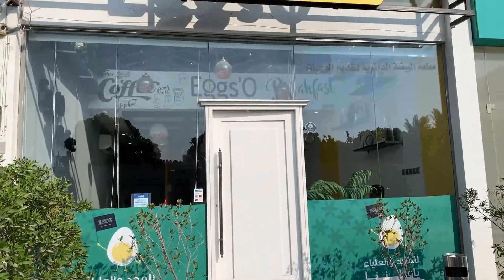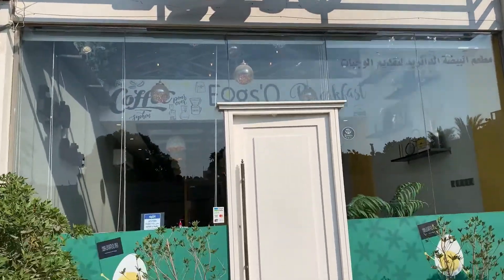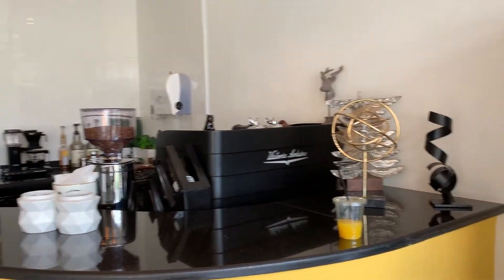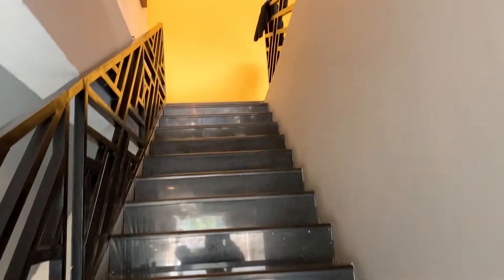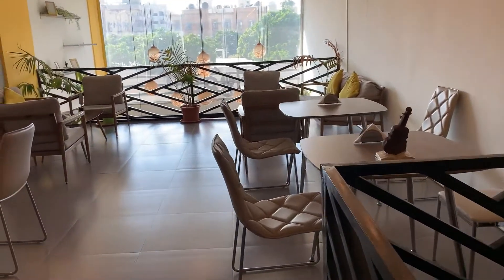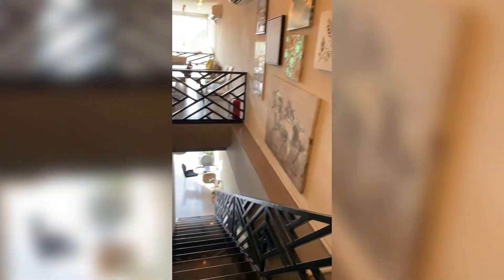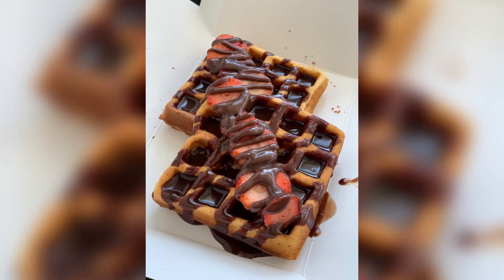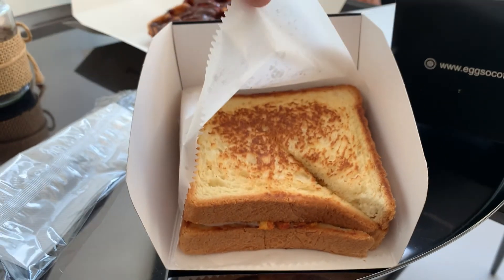Breakfast place in Saudi Arabia | English breakfast | Best waffles in Khobar إفطار لذيذ في الخُبر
Looking for a trendy English breakfast place then eggs’O is the place for you. The prices are very reasonable and taste is good.
🥚 The word eggs 🍳 attract my most attention because I can not imagine my breakfast without an egg. This place operates from 7am till 3 pm. The interior of the place is very comforting and cozy. The menu is simple yet tasty.
🥚We ordered shakshuka egg 🍳 served with toasted bread and chocolate waffles 🧇 🍫. The sandwich had a very different taste, waffles 🧇 were just too good, soft and yummy. Overall the experience was good. Check my YouTube video for more info 👇🏻

‎عندما تبحث عن مكان عصرية للإفطار باللغة الإنجليزية، ثم يكون مكان تناول البيض هو المكان المناسب لك. وقد عبرنا هذا المكان بعد زيارتنا لمستشفى المنعة لإجراء فحوص منتظمة لطفلنا.

‎تجتذب كلمة البيض معظم انتباهي لأنني لا أستطيع أن أتخيل إفطاري بدون بيضة. هذا المكان يعمل فقط حتى المساء. الجزء الداخلي من المكان مريح ومريح جدًا. قائمة الطعام بسيطة ولكنها لذيذة.

‎__ نحن طلبنا بيض شاكشوكا الذي يقدم مع الخبز المحمص والوافل الشوكولاته. كان طعم الساندويتش مختلفًا جدًا، وكان الوفلز جيدًا للغاية ولينًا ولذيذًا. وكانت التجربة جيدة بوجه عام.